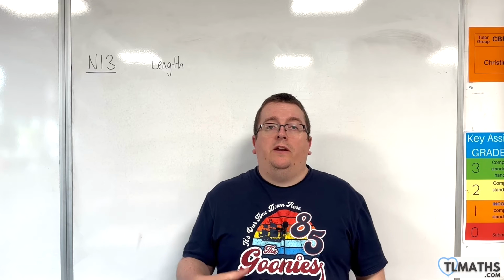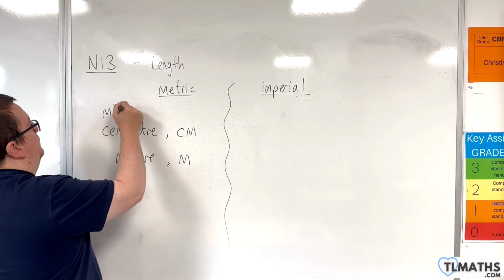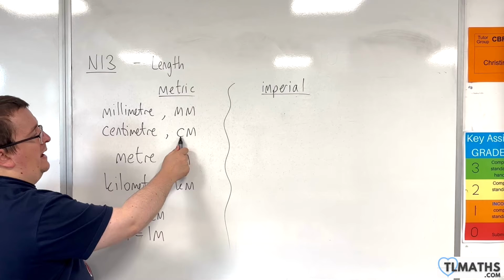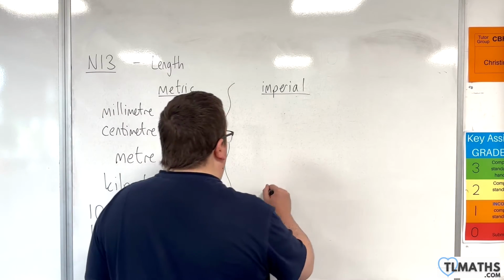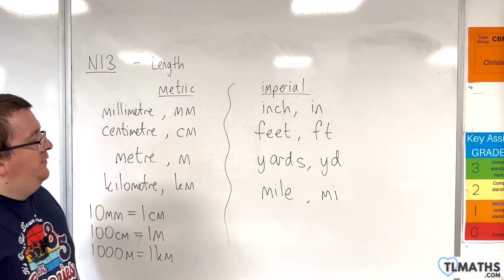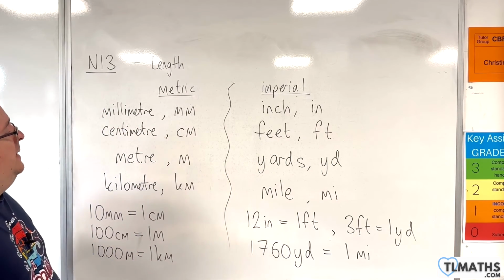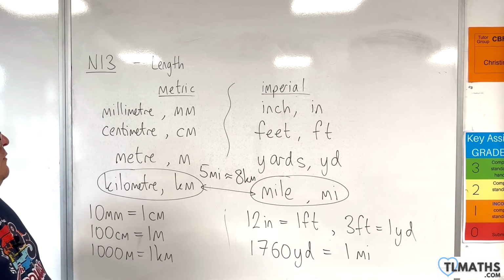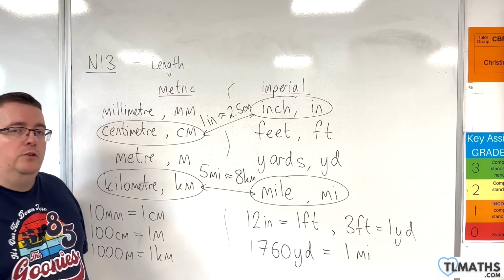GCSE Maths: N13-04 [Units of Length]